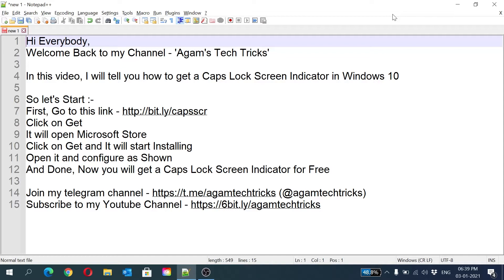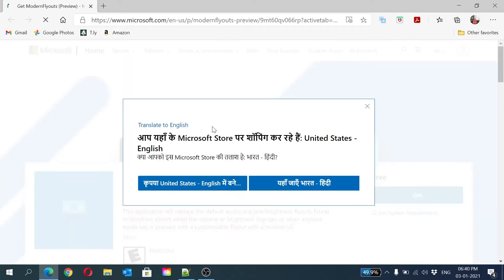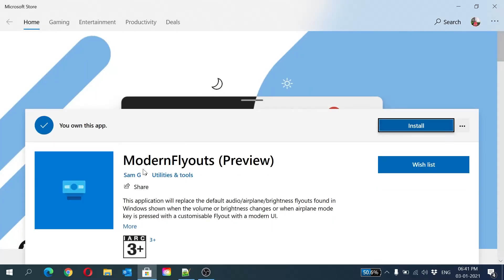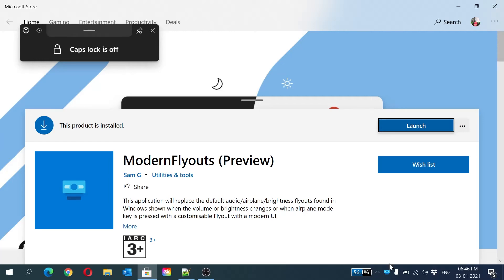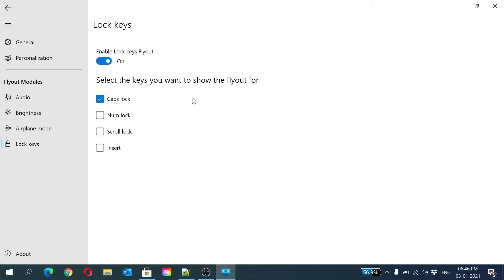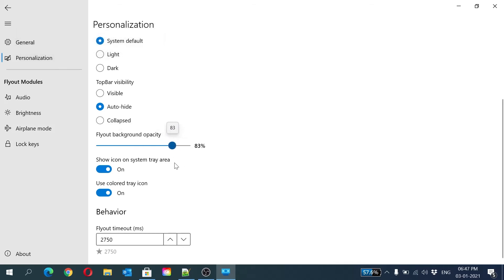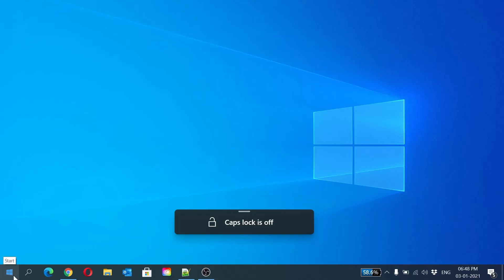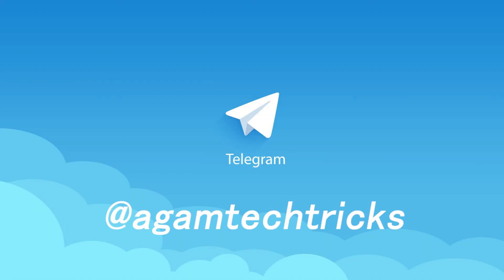[FOR ANY COMPUTER] Get Caps Lock SCREEN Indicator for Windows 10/11 | For Free!!!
Edit: This supports Windows 11 too.

Join My Telegram Channel - @agamtechtricks
{Read Below}

▶ Change The Style of Windows 10 speaker and brightness Flyout - Video Releasing Soon
Hello Friends,

This Video will tell you How to get Caps Lock Screen Indicator in Windows 10 for Free.